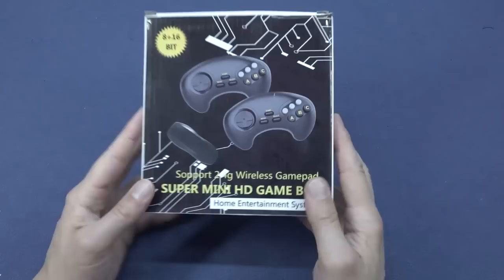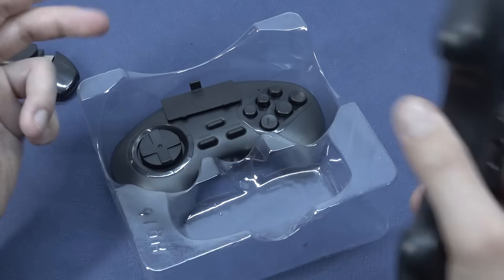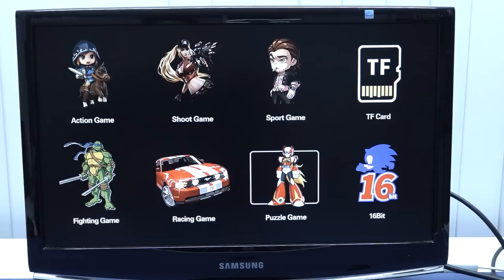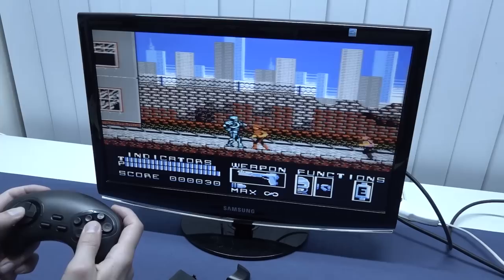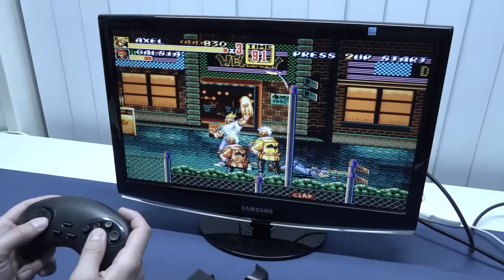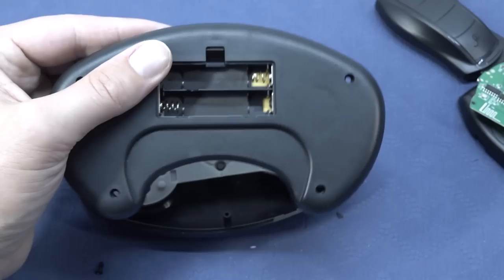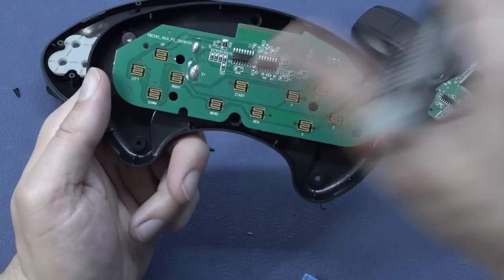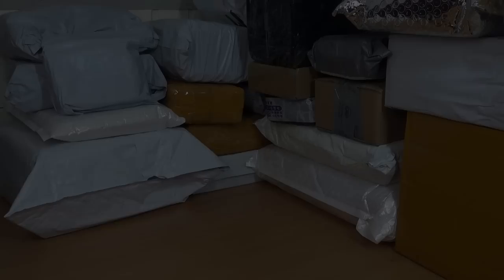A New Awesome 15$ Genesis Plug 'n Play Retro Game Console ?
Time to unbox this new hybrid retro game plug and play HDMI console.
More options.. We Can Add Games ! .. Only what functions do we have ?